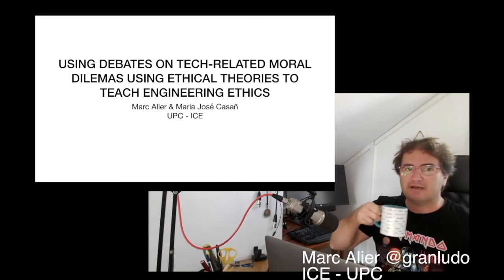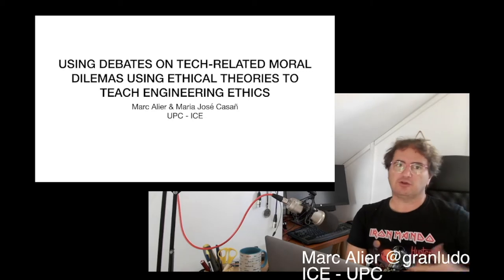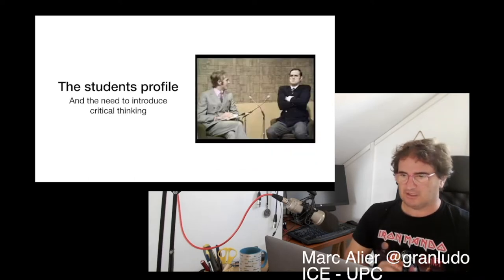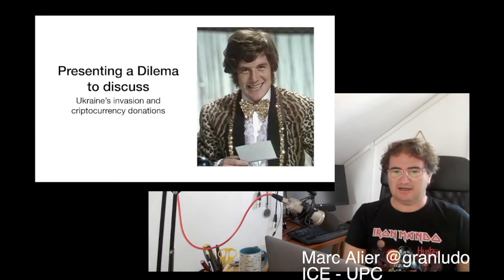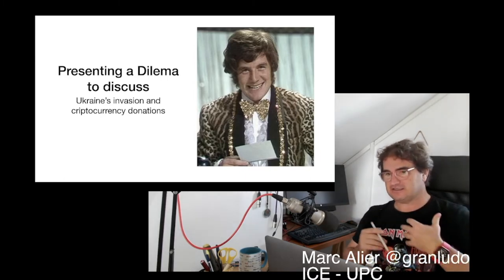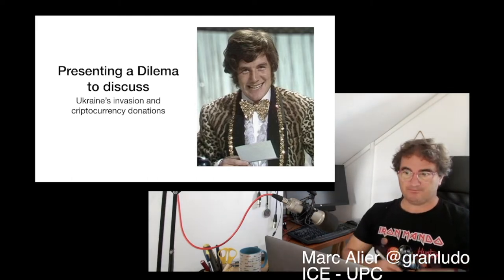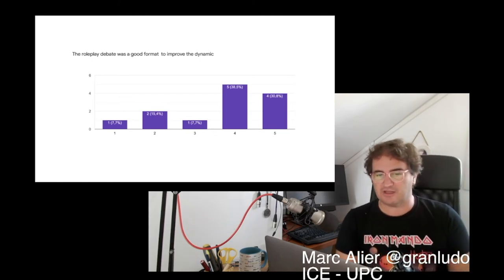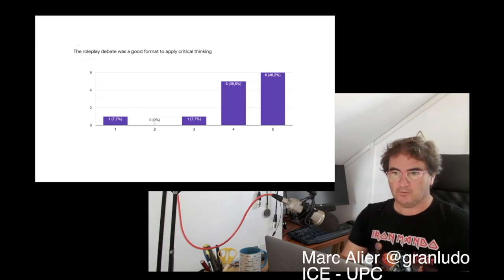ID116 - Activity to learn to apply ethical theories to dilemmas and improve critical thinking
ID116 - Roleplay ethical debates, an activity to learn to apply ethical theories to dilemmas and improve critical thinking. María José Casañ, Marc Alier Forment.